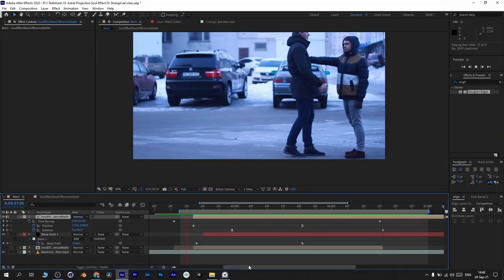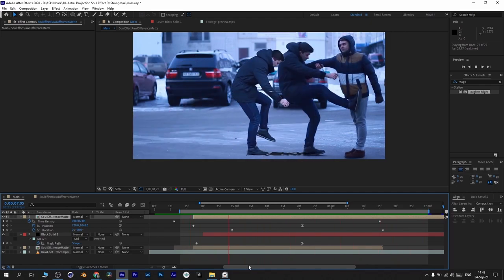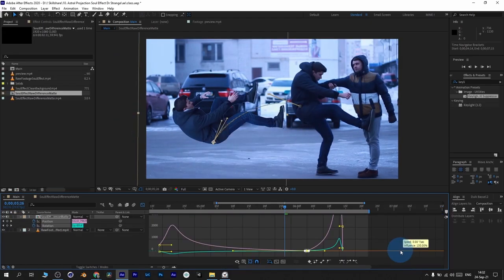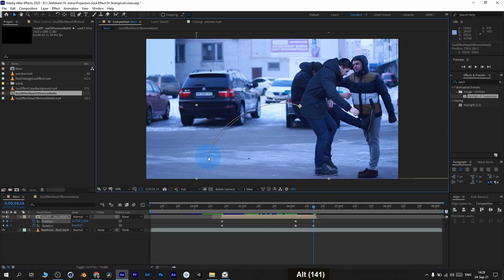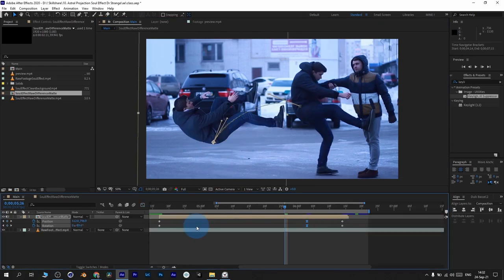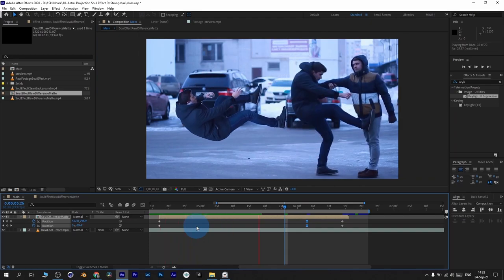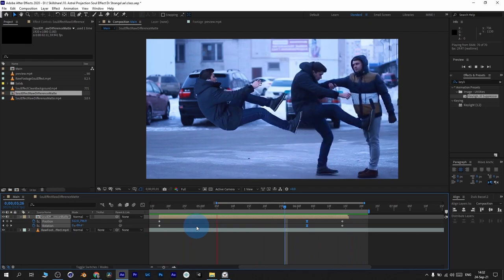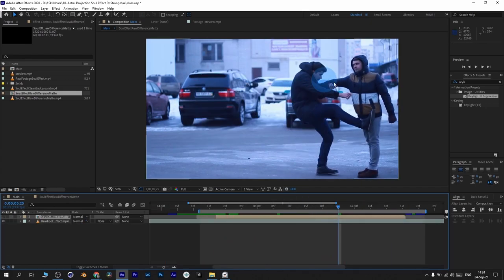Soul Astral Projection Effect - Doctor Strange - Adobe After Effects Tutorial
Step by step tutorial on how to create this VFX shot in Adobe After Effects!
It's a great class for beginners, I take my time to explain each step of the way, so it would be easier for you to learn each technique and get stunning result!